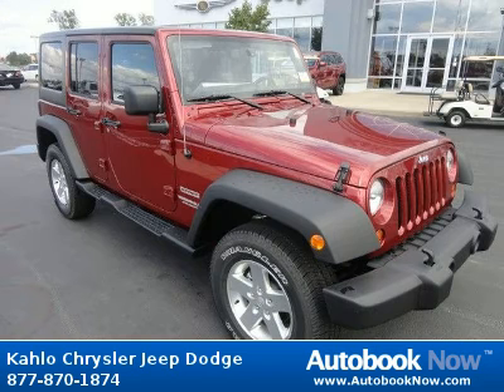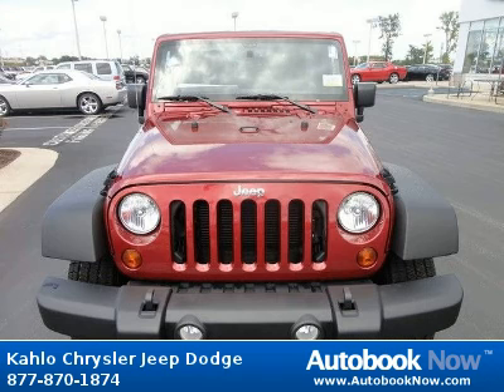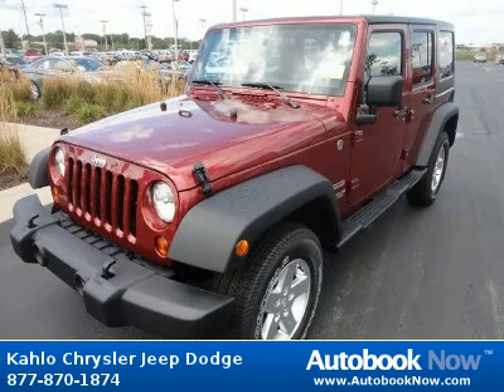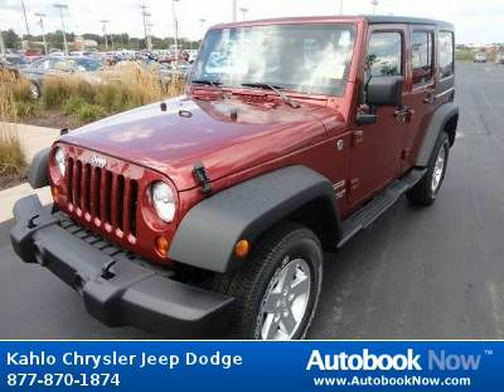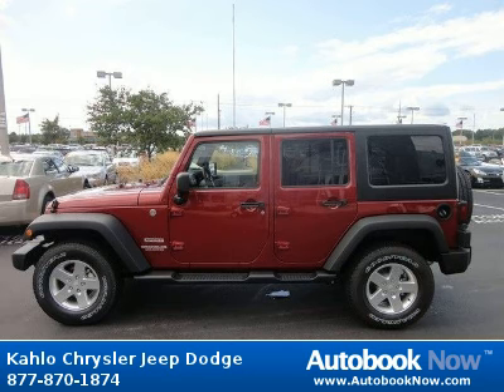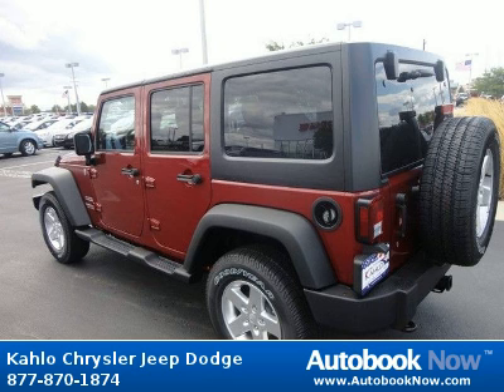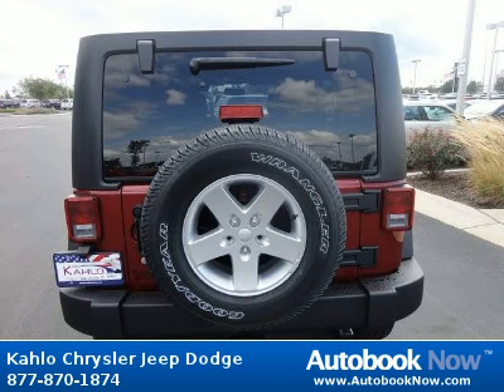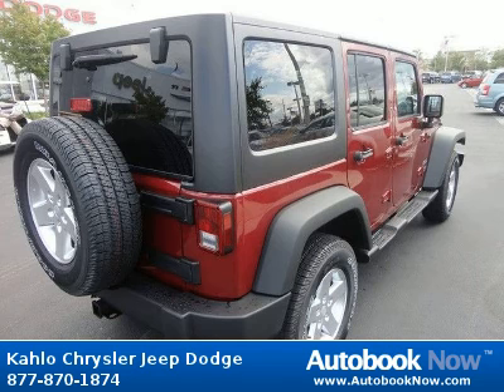2013 Jeep Wrangler Unlimited in Noblesville IN for Sale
2013 Jeep Wrangler Unlimited
Stock #: 3J25
Price: $32,455
Miles: 10
Trim: Unlimited
Body Type: SUV
Color: Deep Cherry Red
Transmission: Automatic